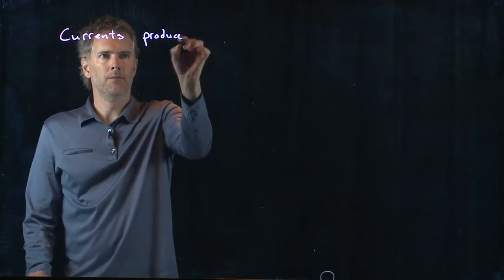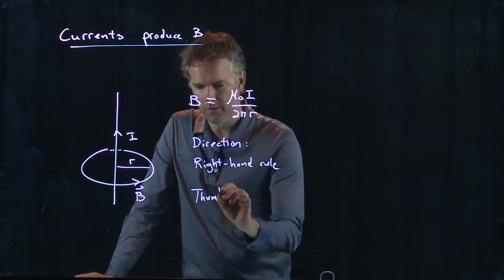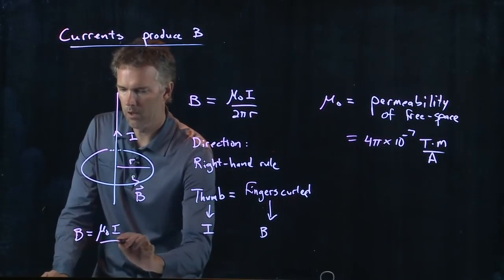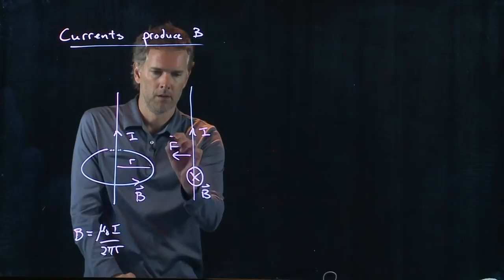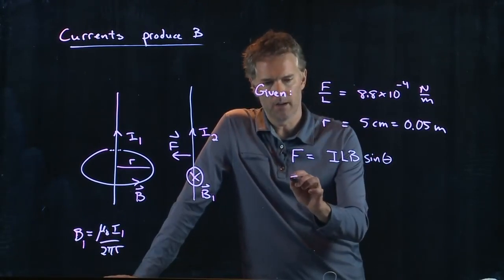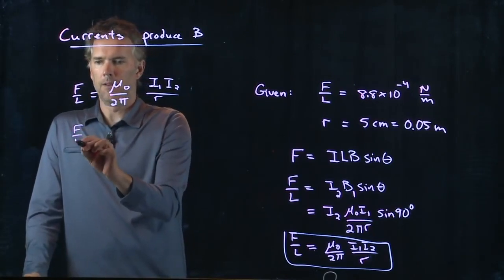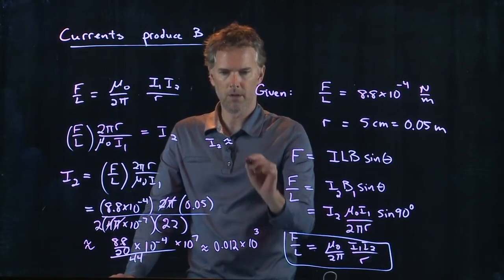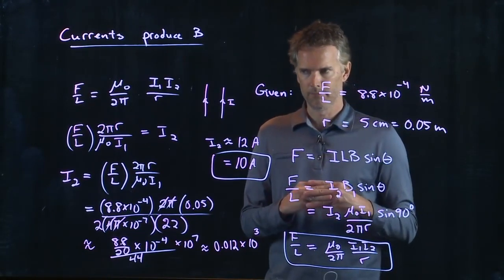Currents Produce Magnetic Fields | Physics with Professor Matt Anderson | M23-09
Wait, you mean if I just run some current down a wire, I'll produce a magnetic field?  Yep, that's exactly what we mean.  What it looks like, however, is a bit complicated.  Enjoy.